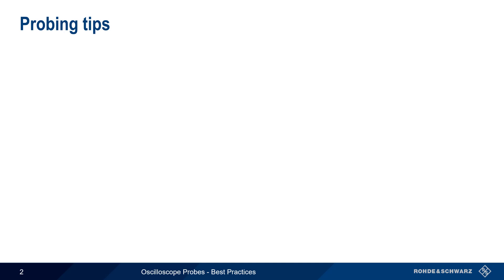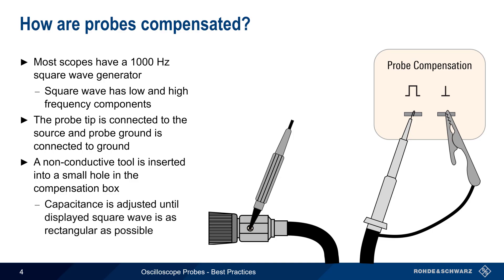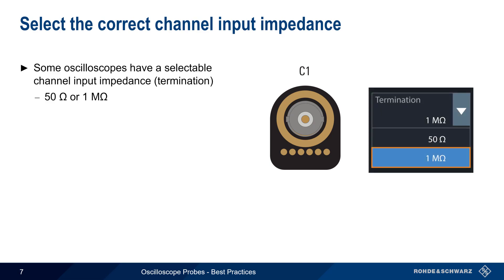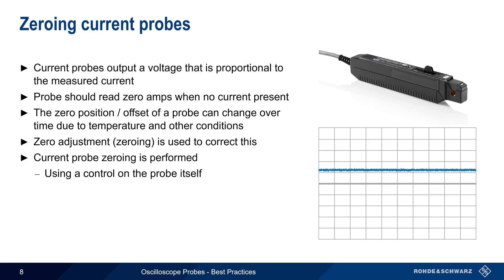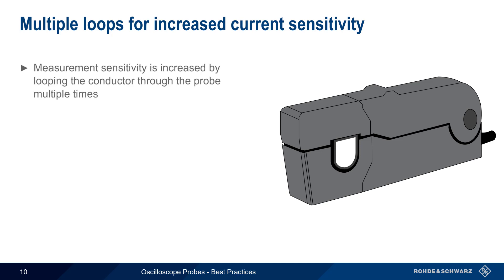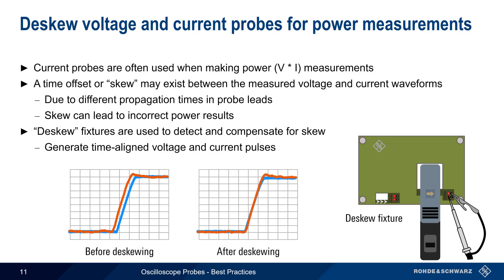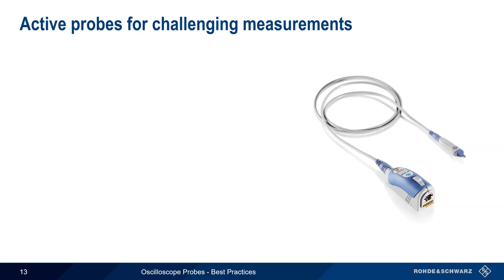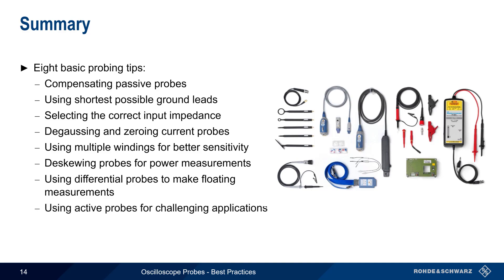Understanding Oscilloscope Probing - Best Practices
This video explains the most important “tips and tricks” for selecting and using different types of oscilloscope probes.

Timeline:
00:00 Introduction
00:15 Probing tips
00:43 Compensating passive probes
01:17 How are probes compensated?
01:56 Probe compensation examples
02:24 Use the shortest ground connection possible
03:11 Select the correct channel impedance
04:29 Zeroing current probes
05:34 Degaussing current probes
06:31 Multiple loops for increased current sensitivity
07:23 Deskew voltage and current probes for power measurements
08:18 Using differential probes for floating measurements
09:38 Active probes for challenging measurements
10:49 Summary